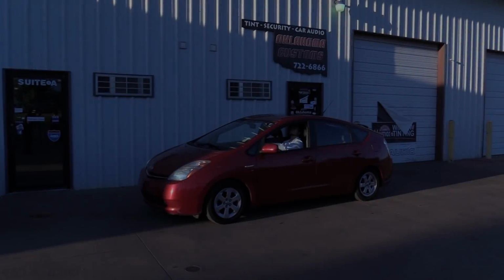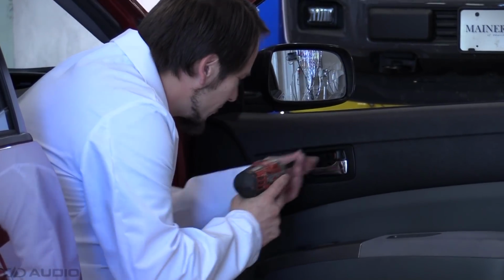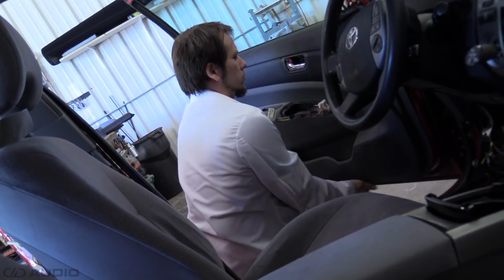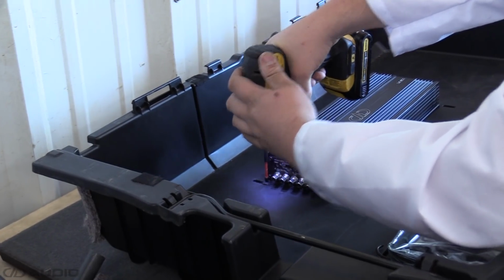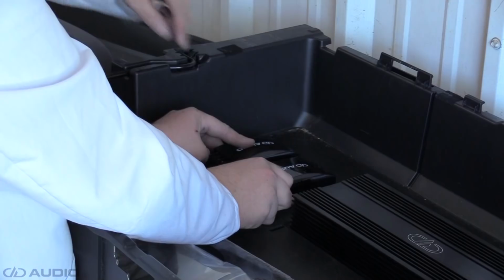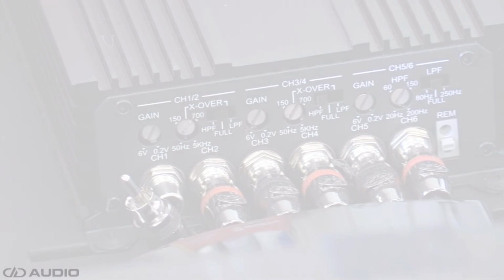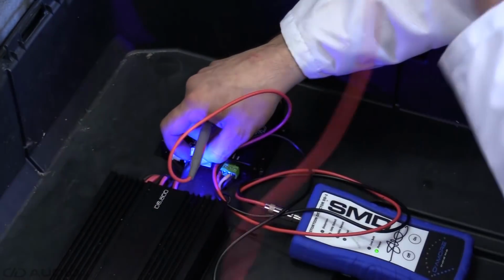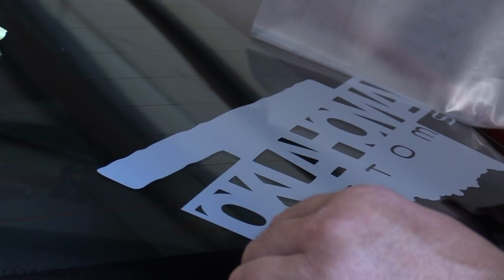Jabee's Prius Sound Upgrade - Option 2.2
Jabee's ride got a sound upgrade!
Watch as the team at Oklahoma Customs install the pre-configured Sound Upgrade Option 2.2 into Jabee's Prius.
Upgrade Your Sound™